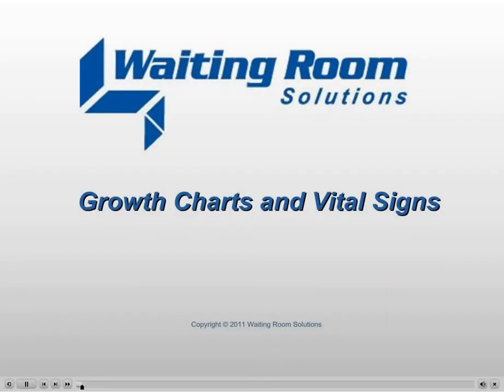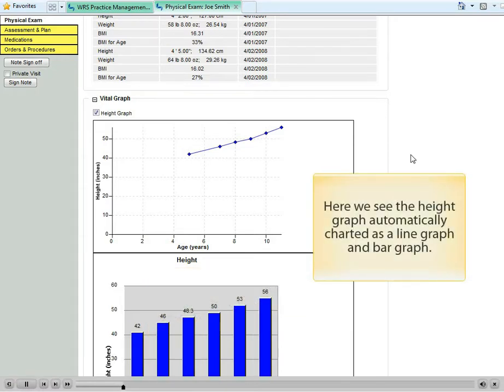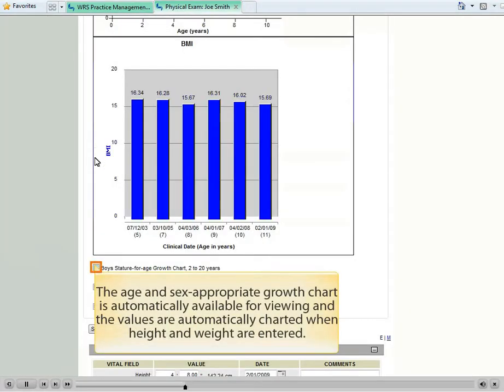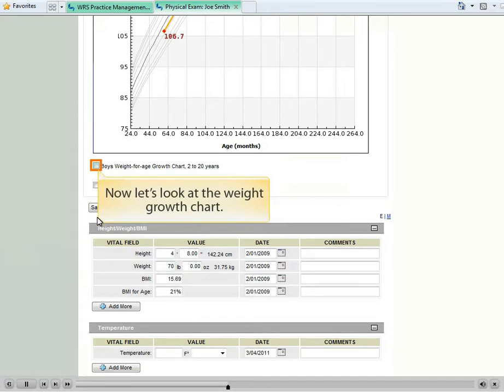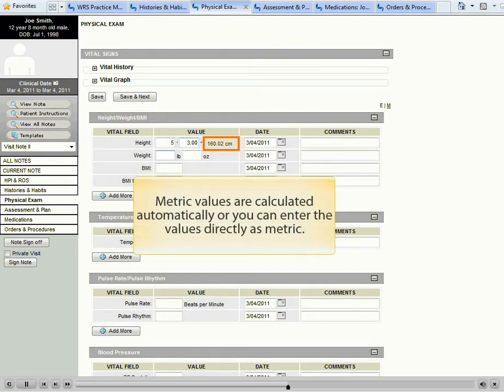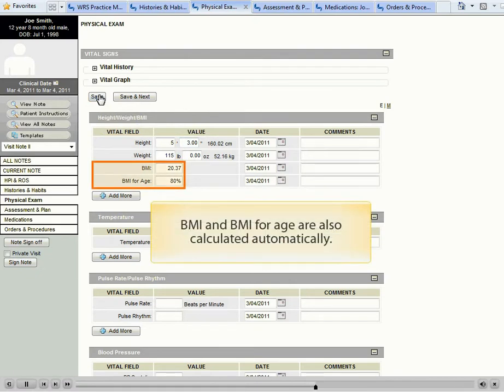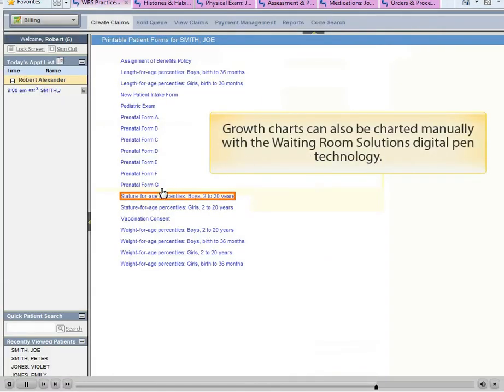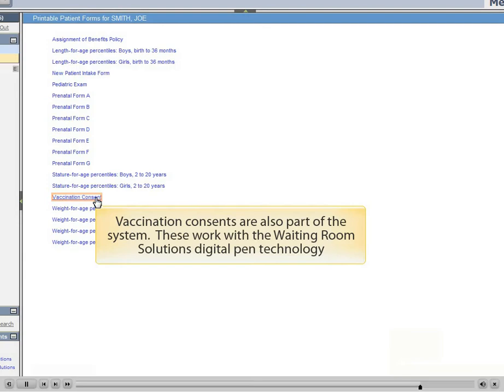Growth Charts and Vital Signs (Pediatrics) - WRS Health EHR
Growth Charts and Vital signs are intrinsic to charting within the WRS Health EHR. BMI is calculated automatically from height and weight and the values are charged automatically to compare BMI over time. Growth charts can also be charted manually with the WRS Health digital pen technology.

Find out more about the web-based WRS Health Pediatric EMR for Pediatricians